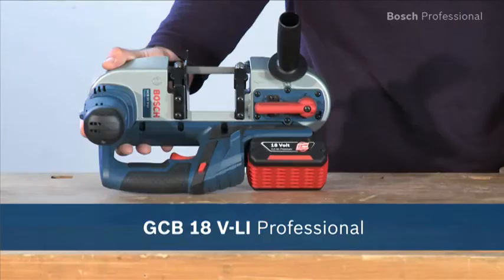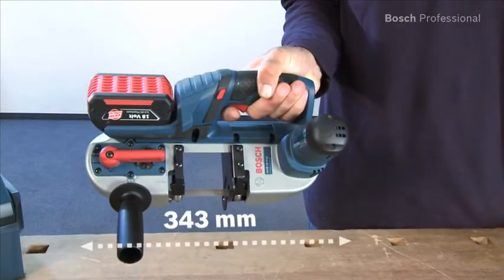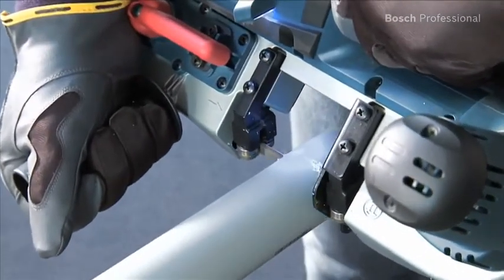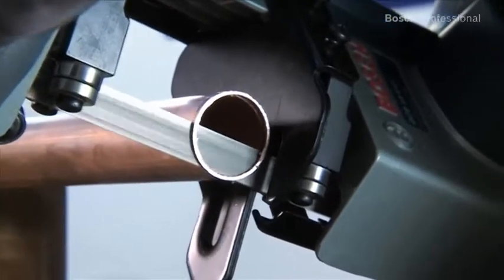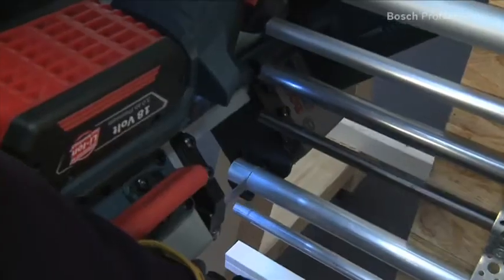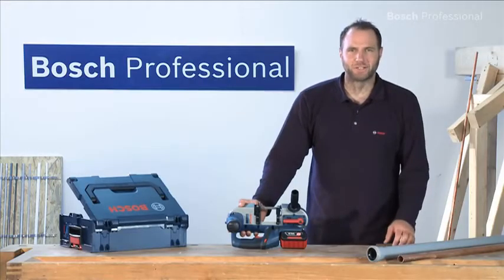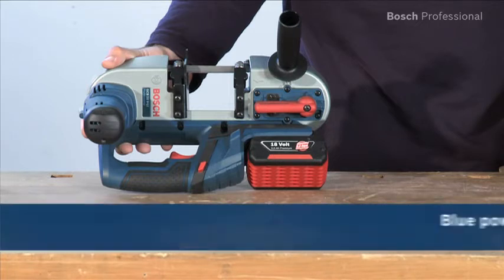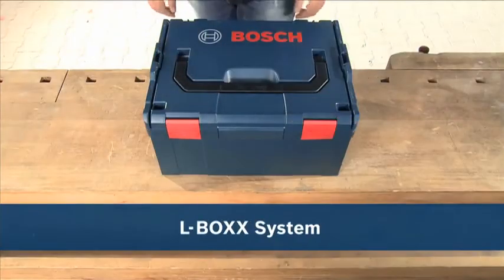Bosch GCB 18 V-LI Professional Cordless Band Saw